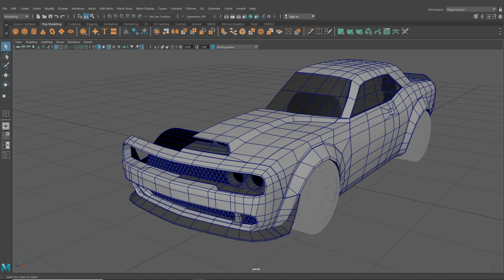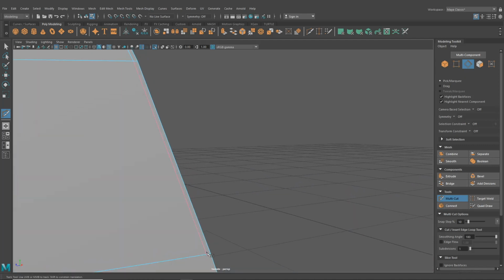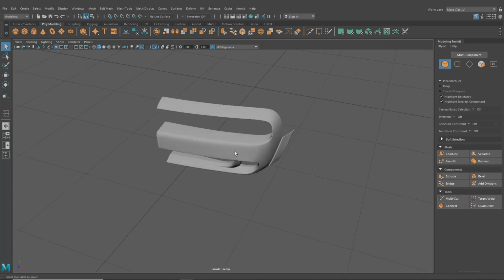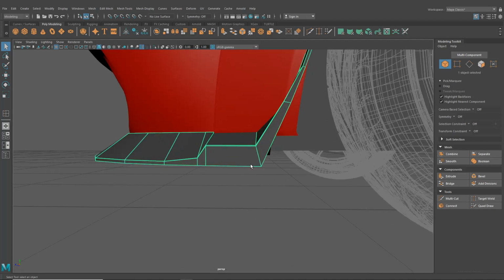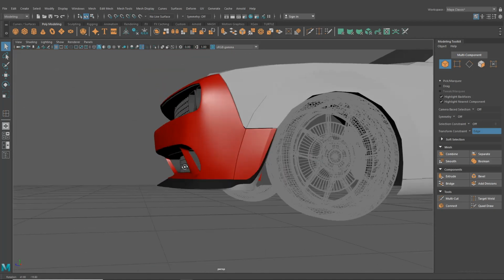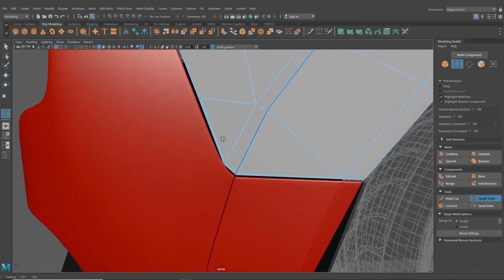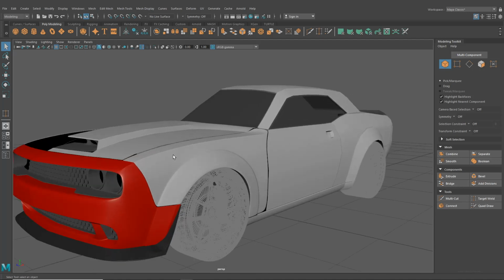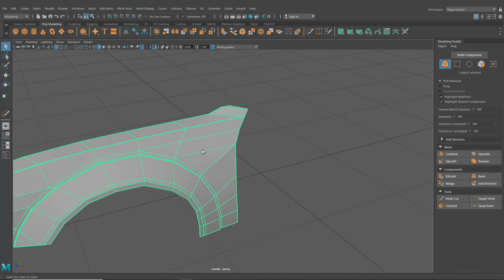3D Car Modeling Tutorial pt.17 | Modeling a Dodge Demon